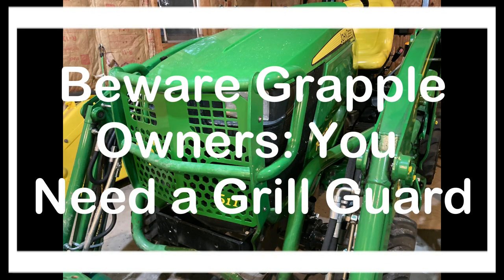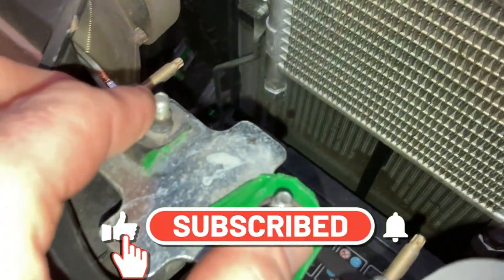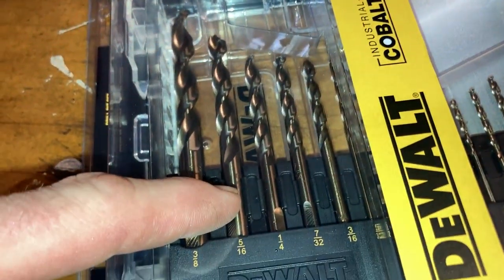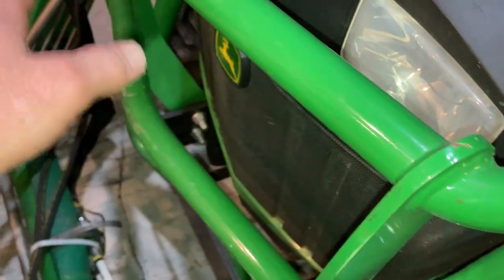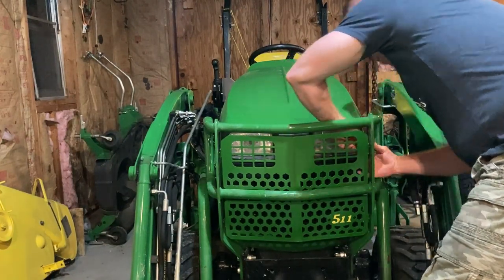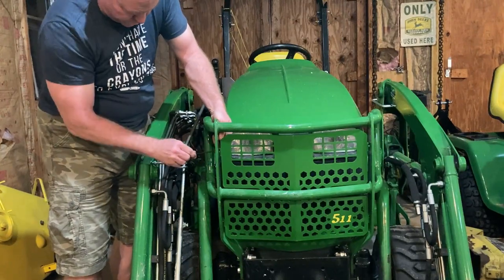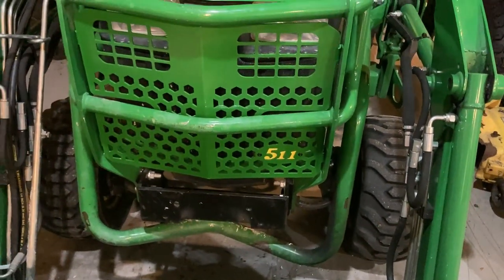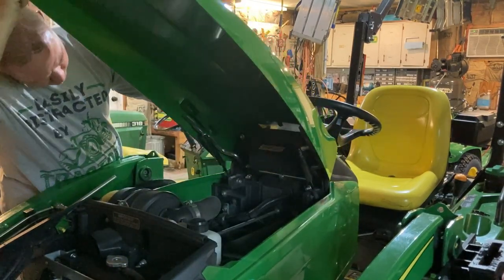Beware Grapple Owners!!! John Deere Hood Gets Busted.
So figured I'd share a bad experience to warn others to well, maybe, armor up their tractors.  I never thought the hood would become a victim of the grapple, maybe the grill, radiator, etc.  Buy a grill guard before you make a costly mistake.